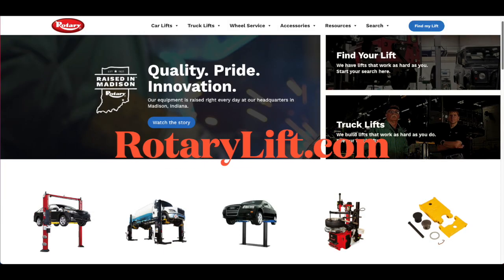Evolving lift technology impacts shop productivity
Tim Vaughan, vice president of sales with Rotary, speaks with Endeavor Business Media's Vehicle Repair Group about evolving lift technology, challenges shops are seeing in their bays and where the company is headed going into 2022. Vaughan also discusses plans for SEMA 2021 and connecting with customers.